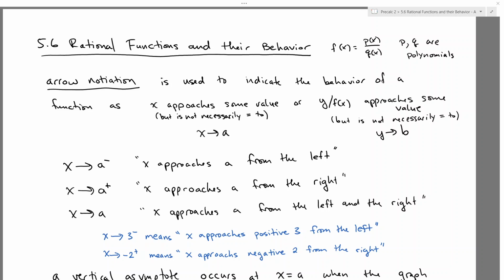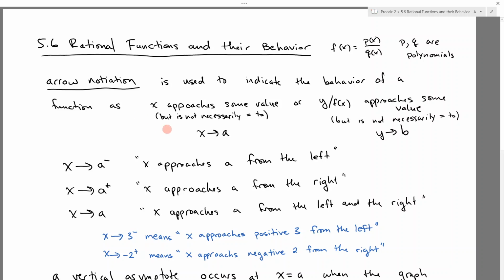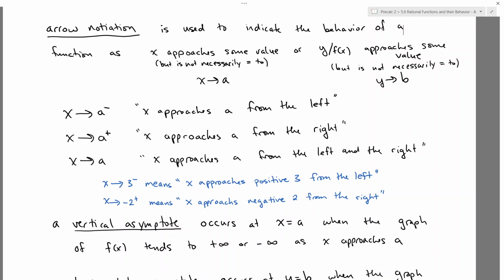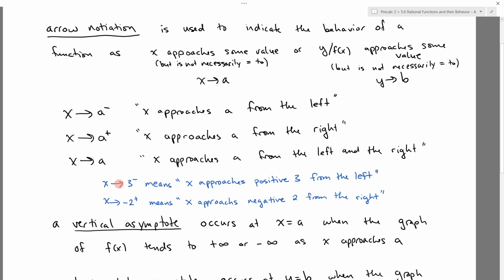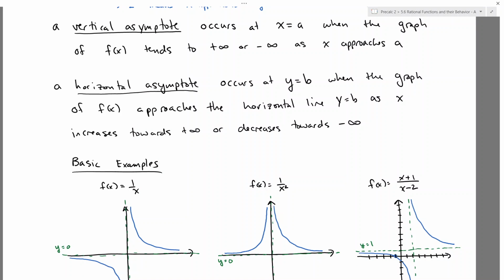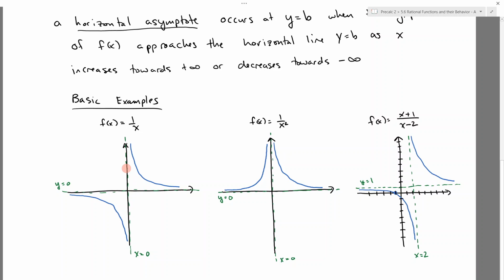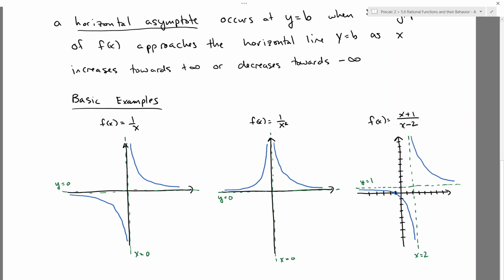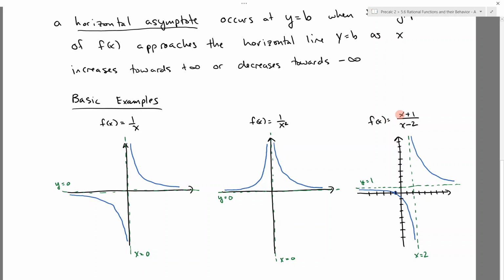Precalc 5.6 p1/6 Rational Functions and Their Behavior